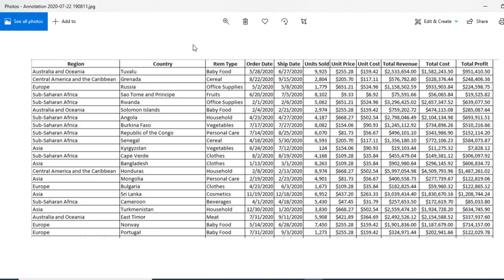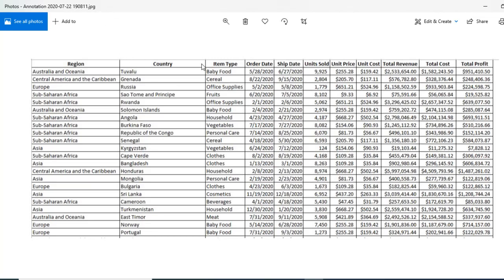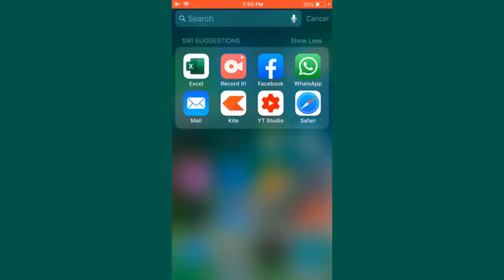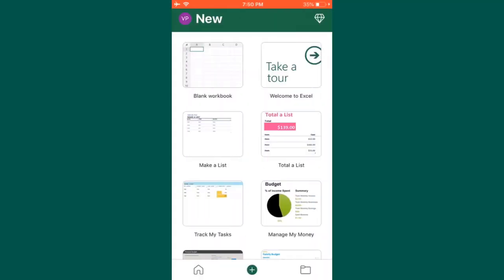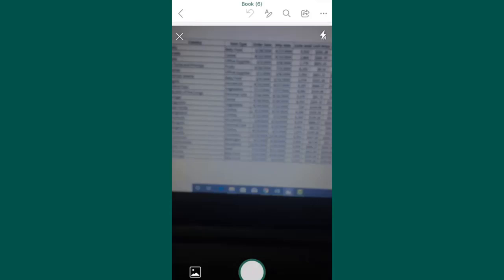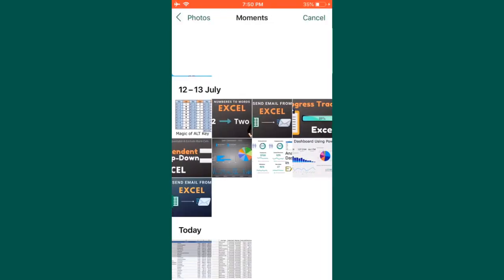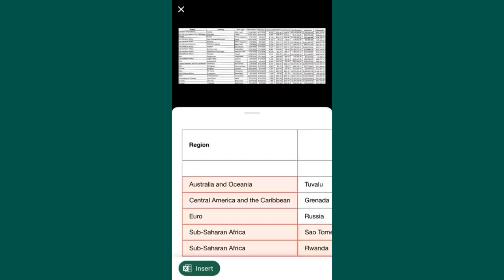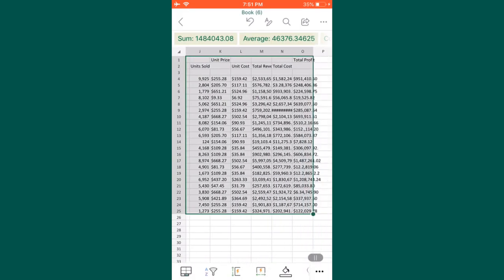Learn How to Convert any Image Data to Excel | MS Excel New Feature | Image to Excel Sheet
In This Video you will learn how to Convert any Image Data to Excel Sheet in Your Phone by an Excel App Trick. Image to Excel is a new feature and very few people know about this. So we will learn this today.

Topics Cover in This Video:
Convert any Image to Excel Data Sheet in Your Phone
Image to Excel Sheet
1. How to convert scanned image to excel table
2. Convert printed data into spreadsheet
3. convert image to excel sheet
4. image to excel spreadsheet
5. image to excel app
6. image to excel converter in mobile
7. image to excel converter app
8. Image to Excel